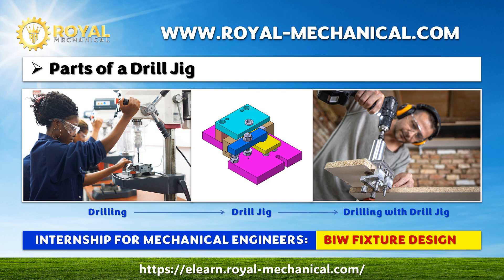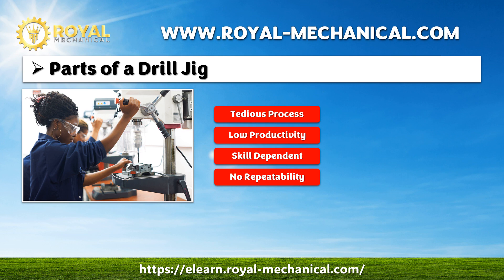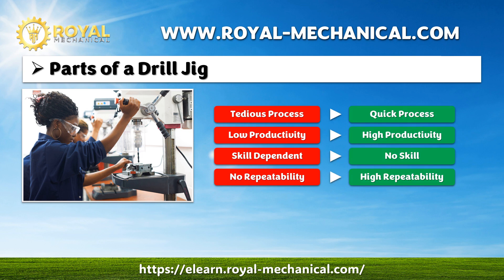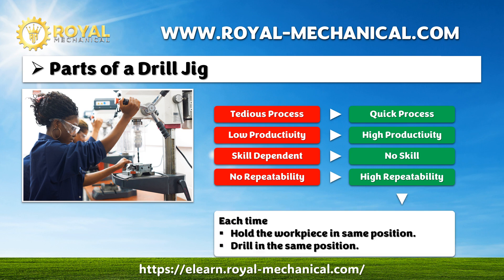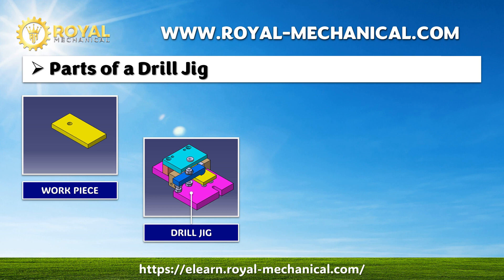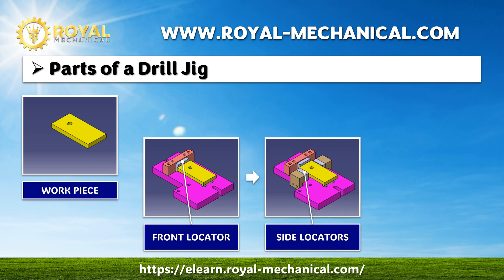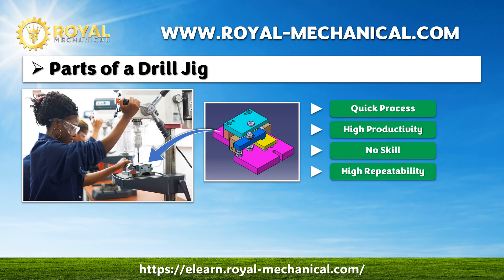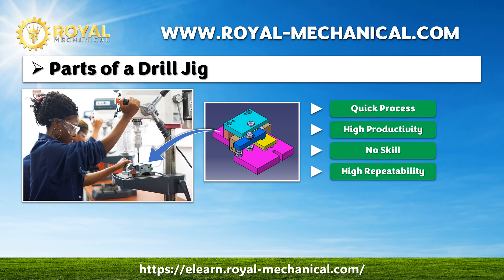Mechanical Engineering Internship | BIW Fixture Design | Part-004 | Parts of a Drill Jig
Enroll for CERTIFICATE:  Mechanical Engineering Internship on BIW Fixture Design

1) Online Internship: BIW Fixture Design with Catia V5

2) Online Internship: BIW Fixture Design with Fusion 360

Enroll for CATIA V5 CERTIFICATION COURSE
3) Online Course: Mastering Mechanical Design: A Comprehensive Guide to Catia V5

Enroll for FUSION 360 CERTIFICATION COURSE
4) Fusion 360 Mastery: Advanced Techniques for Mechanical Design